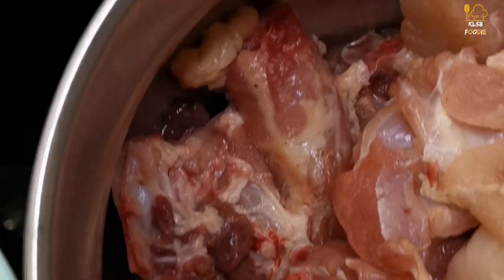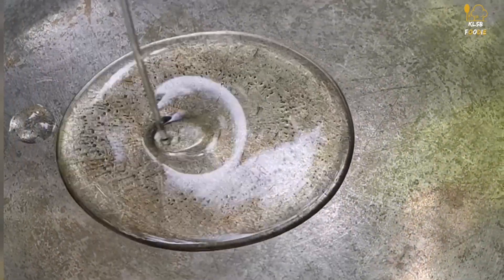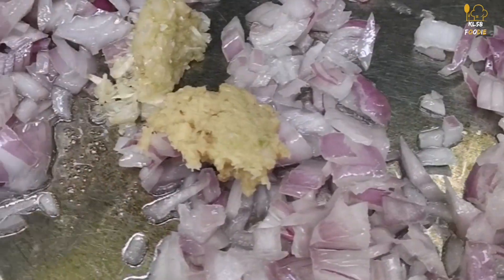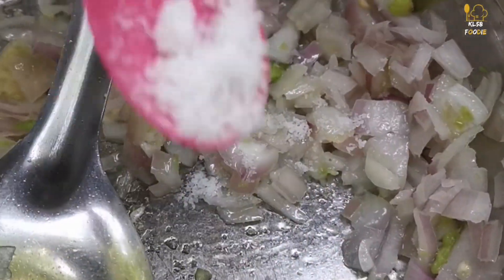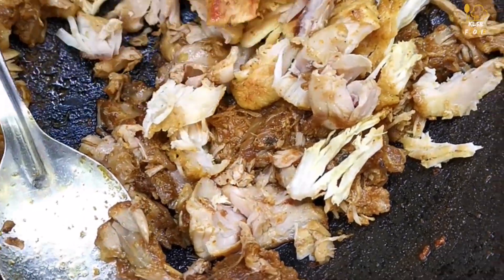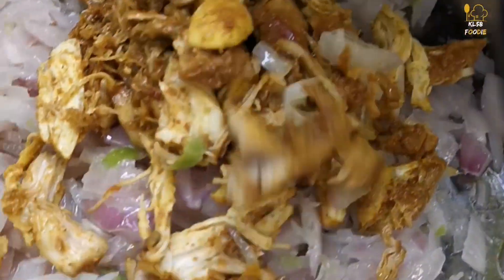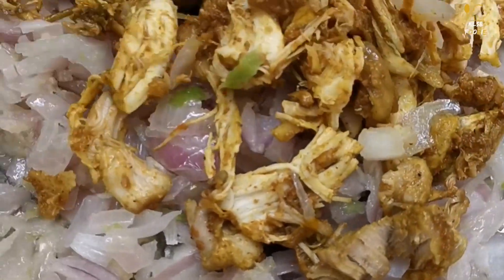ഇത്ര സിമ്പിൾ ആയിരുന്നു പെട്ടി പത്തിൽ ഉണ്ടാക്കാൻ🤩🤤👌| Thalassery snacks| RamadanSpecials |Kl58foodie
പെട്ടി പത്തിൽ / Petti Pathil
ramadan_snack_series ep:-02,
വളരെ എളുപ്പത്തിൽ ഉണ്ടാകാൻ പറ്റുന്ന ഒരു കടി ആണ് പെട്ടി പത്തിൽ..

 ചില സ്ഥലങ്ങളിൽ ഇതിനെ മുട്ട പത്തിൽ എന്നൊക്കെ പറയും..

എന്തായാലും സാദനം പൊളി ആണ്.. എല്ലാവരും try ചെയ്തിട്ടു അഭിപ്രയം പറയണേ..🤩🙌

Ingredients :-
Chicken
Egg
Oil
Onion
Green chilly paste
Ginger/ Garlic paste
Garam masala
Coriander leaves
Chappathi dough

ശേഷം വിഡിയോയിൽ 🤩🙌

 അപ്പോ ഇതുപോലെ അടിപൊളി റെസിപികൾക്കായി നമ്മുടെ പേജ് ഫോളോ ചെയ്യാൻ മറക്കല്ലേ..🤩🤩❤️